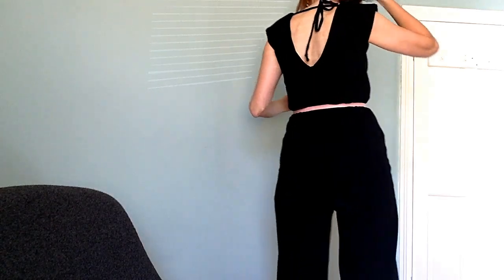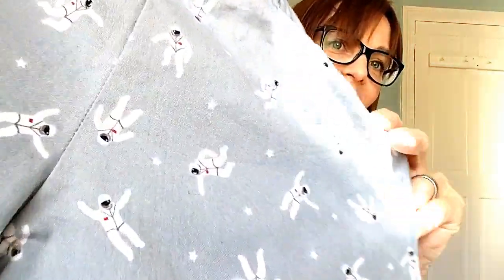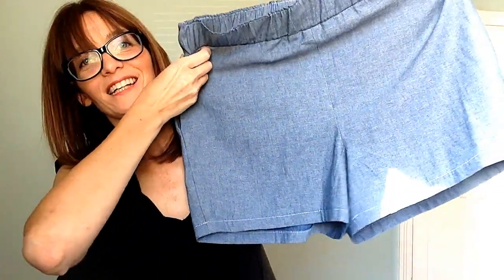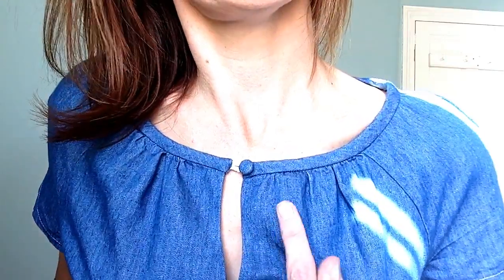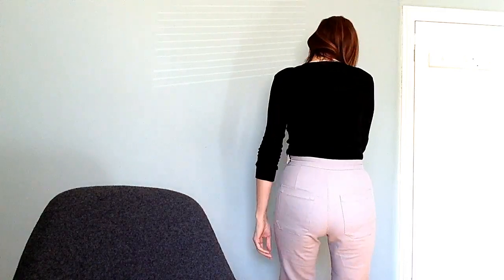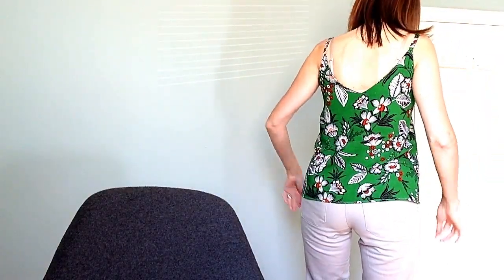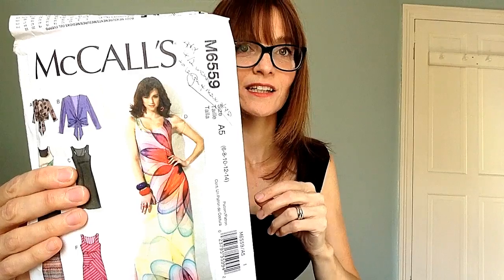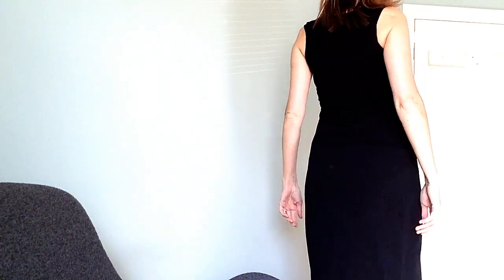July Makes - Vlog #30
Hi Everyone,

Here's my video all about my July Makes.  Unfortunately I didn't manage to get my Desmond Backpack completed but it is underway.

- black viscose jersey for jumpsuit and maxi although I think black is currently out of stock

- washed denim

- cotton interlock - Rowan bodysuit

Amanda xxx